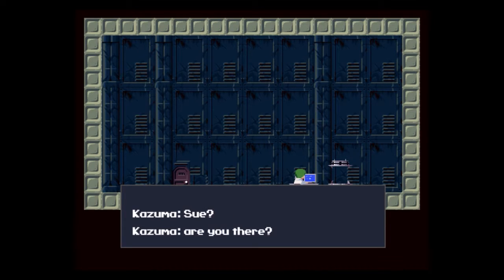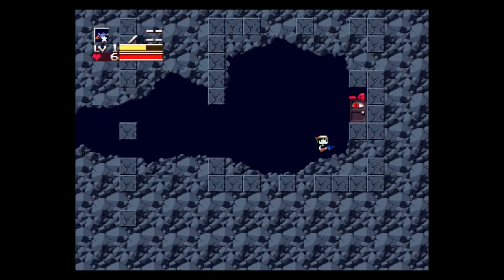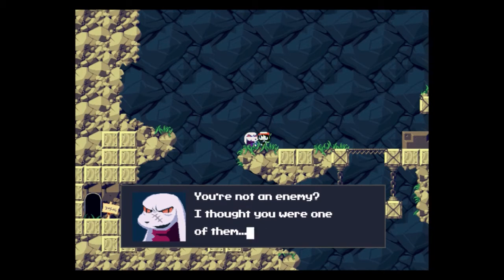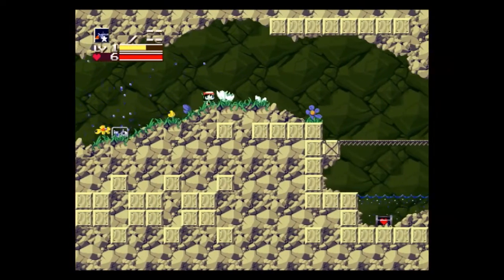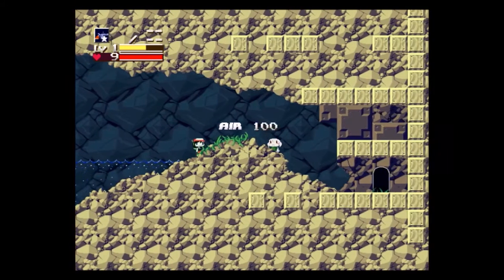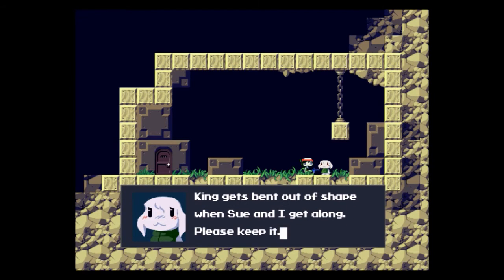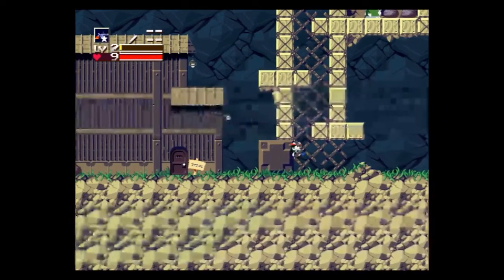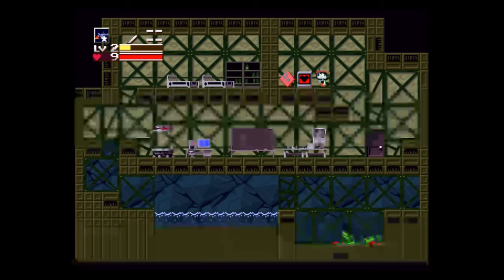Let's Play Cave Story Part 1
Well it's about time I got to this! Sorry about the blurry parts of the video, I'm still working out some of the kinks with my recorder. I hope you enjoy!